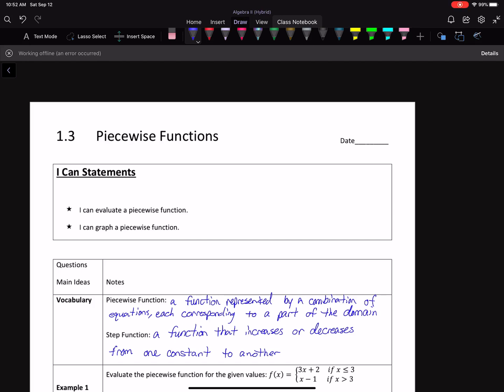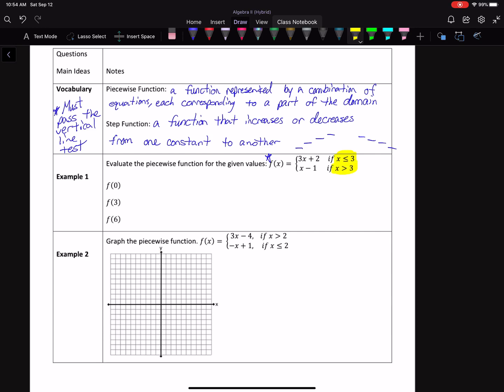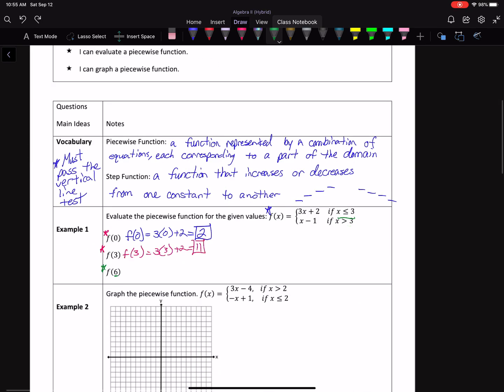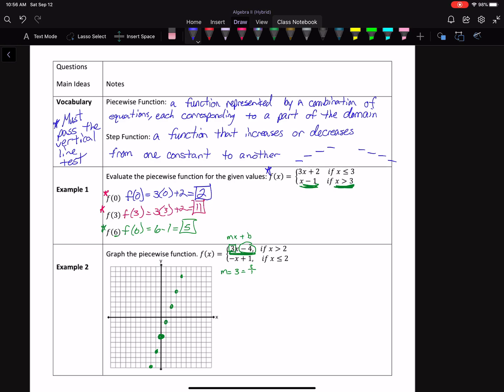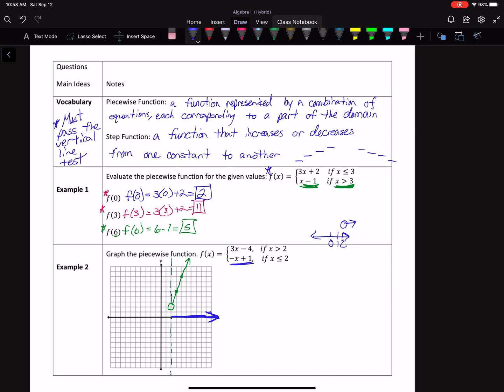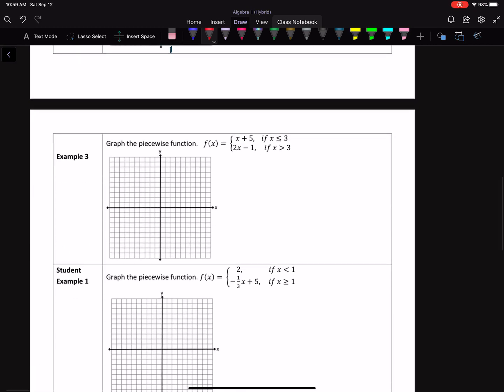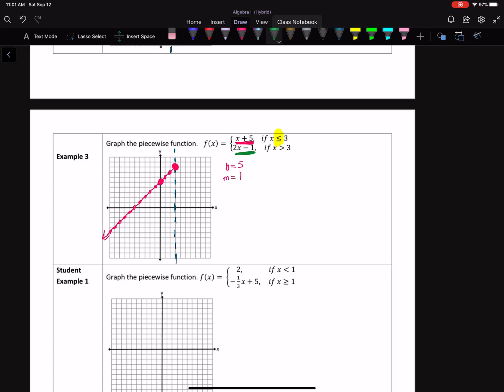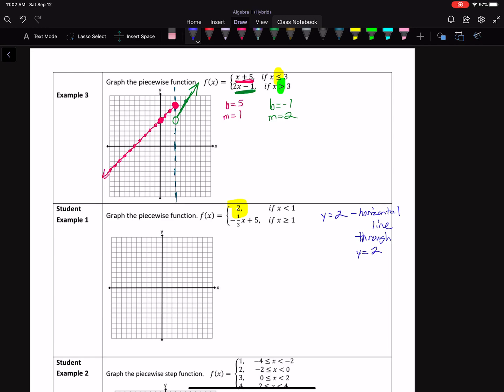Algebra II - 1.3 Graphing Piecewise Functions